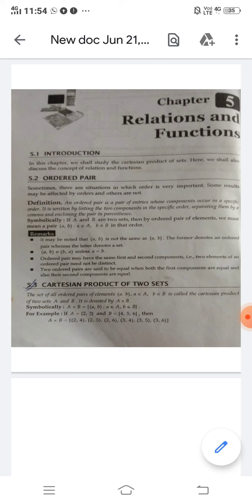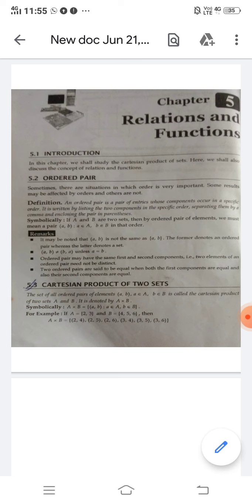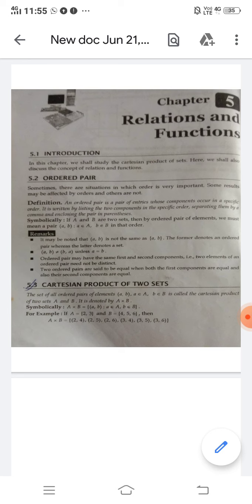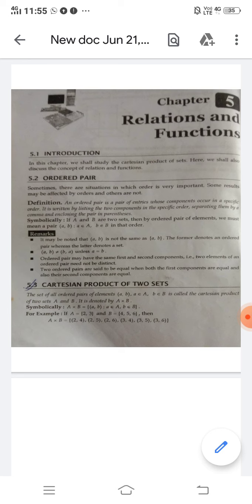Discrete Mathematics BCA 2 semester